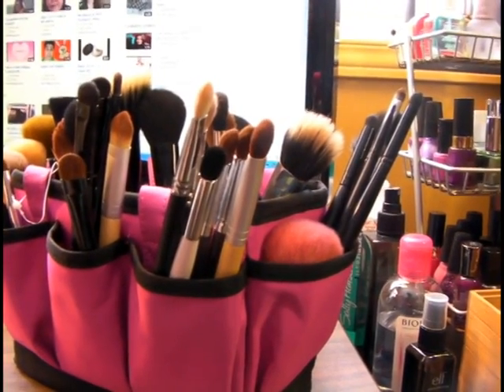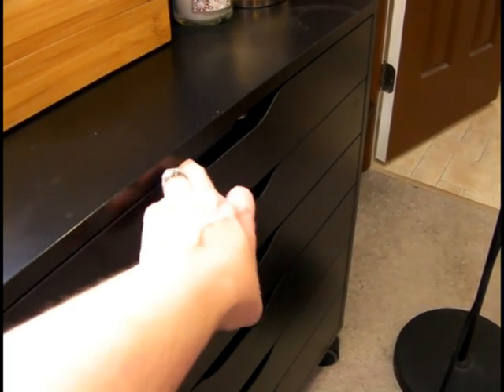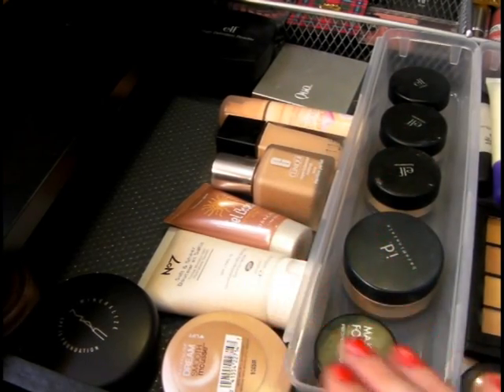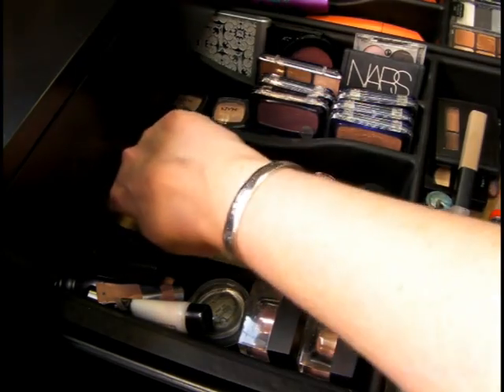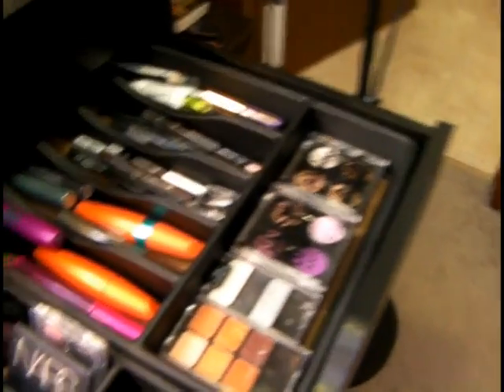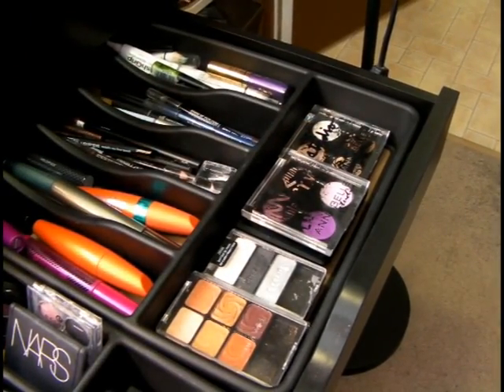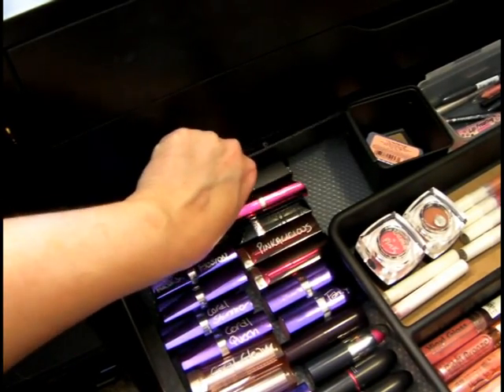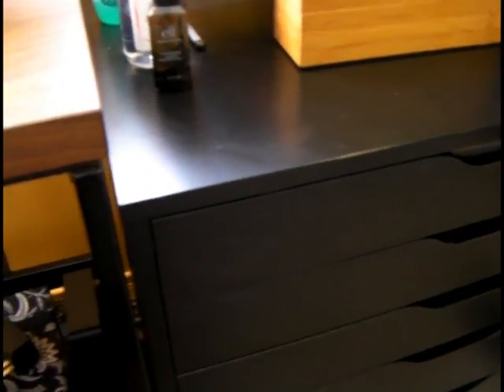Updated Makeup Storage part two Alex Drawer Unit from Ikea